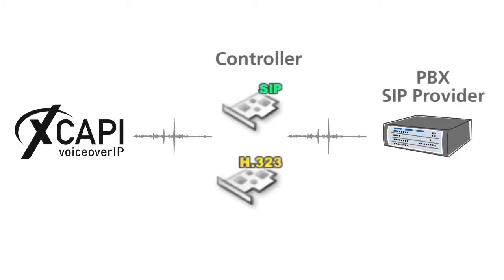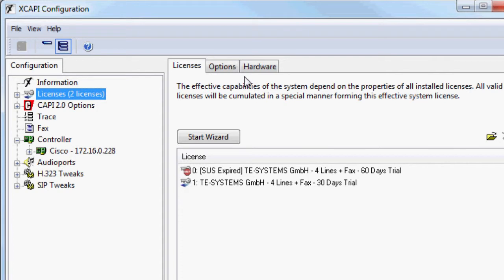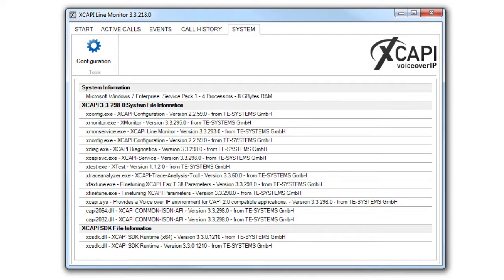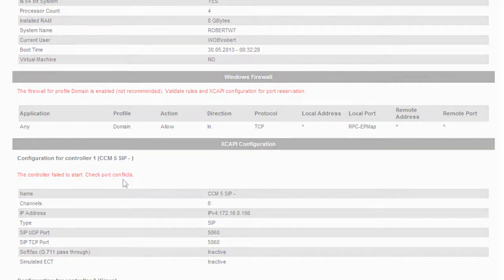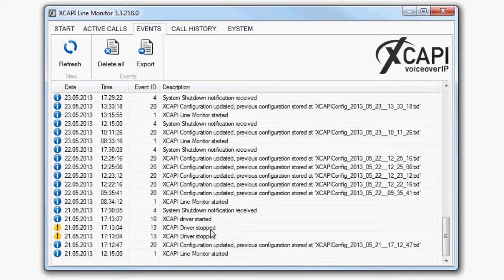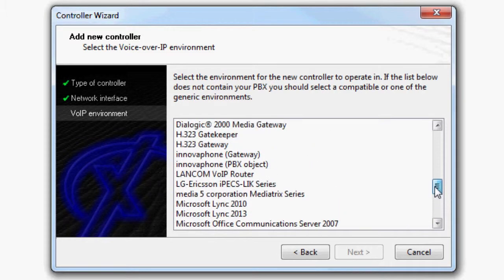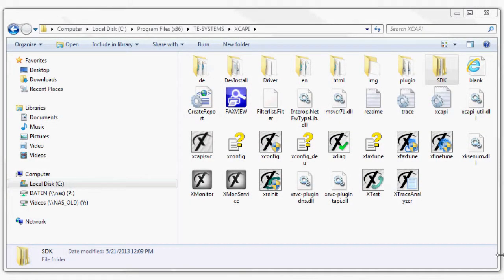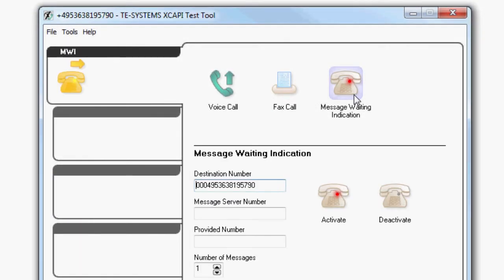XCAPI 11 - Release 3.4 (engl.)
The middleware XCAPI is a pure software solution which enables a simple and fast VoIP migration for applications for Unified Messaging (UMS), Automatic Call Distribution (ACD) or Interactive Voice Response (IVR).
Here you will learn more about the numerous extended functions of the XCAPI release 3.4 along with several improvements which are helpful in daily use.
Starting with the requirements for downloading and using the new XCAPI release 3.4. you will get an introduction in the new tool XCAPI Line Monitor. The new XCAPI Line Monitor gives you a quick overview of the installation and configuration, as well as a record of all calls with detailed information, so that you can detect and carry out system improvements on your own.
Configuring your XCAPI has  become  even easier with the new release. In addition to a revised user interface, we have expanded interoperability to include additional PBX systems and SIP providers.
We now offer a new SDK, which provides a simple and fast integration of XCAPI into your own application. Companies that previously could not use CAPI programming can now use our API.